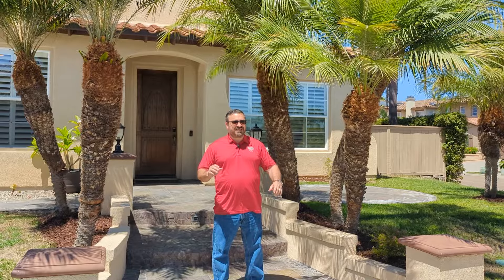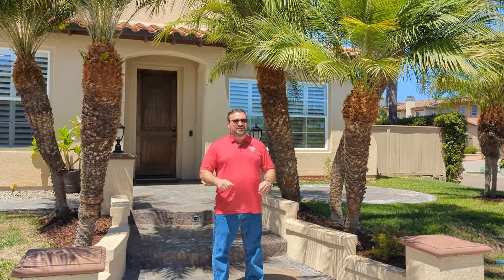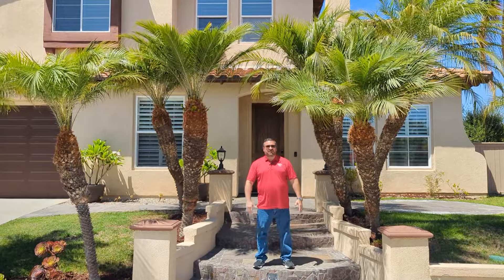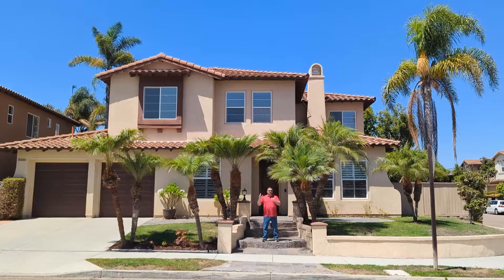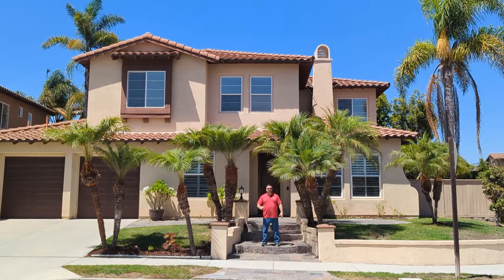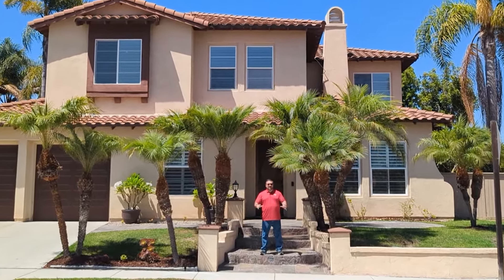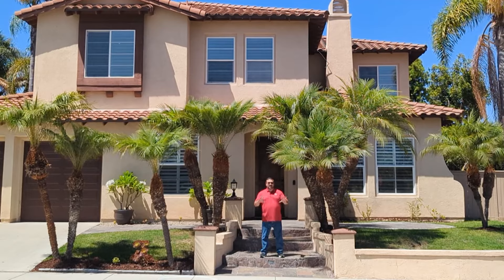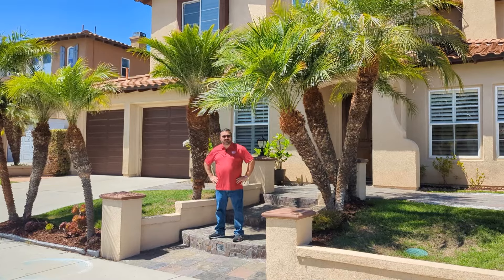9680 Deer Trail Drive, San Diego, CA 92127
Just Listed!🎈 Discover your dream home in the sought-after 4S Ranch community! This beautifully maintained 3,451 square foot residence sits on a generous 7,414 square foot corner lot. With four bedrooms and four baths, there’s plenty of room for everyone.

Upon entering, you'll be greeted by soaring ceilings and abundant natural light, creating a warm and inviting atmosphere. An open floor plan connects the living and dining areas, making it perfect for entertaining guests or relaxing with family.

The spacious kitchen features granite countertops, a large center island, stainless steel appliances, and beautiful wood cabinetry. The adjacent family room boasts a custom-built media center. A versatile downstairs room is perfect for use as an office or guest bedroom. Two cozy fireplaces add to the ambiance.

A wrought iron staircase leads upstairs to a spacious loft featuring a built-in bookcase. The primary suite includes a large walk-in closet and a spa-like bath with dual vanity, an oversized soaking tub, and a tile shower.

Outside, enjoy the private backyard with a built-in barbecue and firepit.

Recent updates include new carpet, a modern HVAC system, a newer fence, and a large, fully-owned solar system for sustainable living and energy savings.

This home is located in an award-winning school district, and is conveniently situated near parks, shopping, and dining.

Don't miss this opportunity to make this stunning home yours. Schedule a showing today!

▶ ABOUT
Eric and Deva Edelman are award-winning Realtors with over 20 years of experience in the San Diego market. They are known for their local expertise, outstanding customer service, and dedication to helping clients achieve their real estate goals.